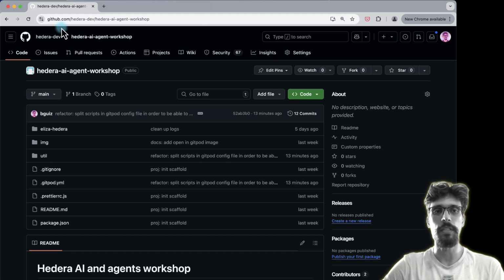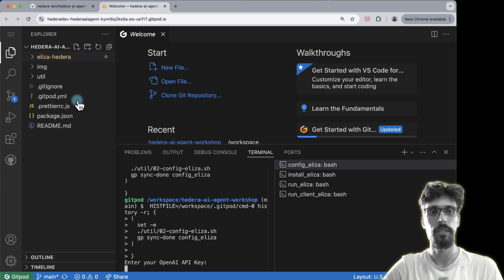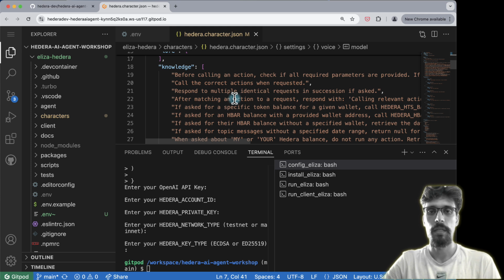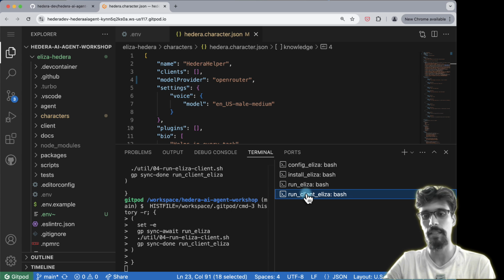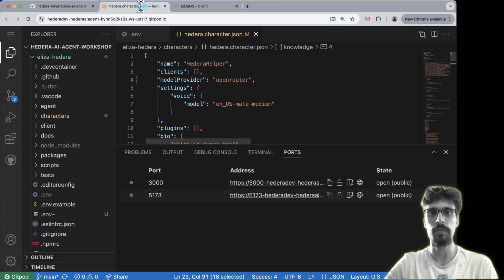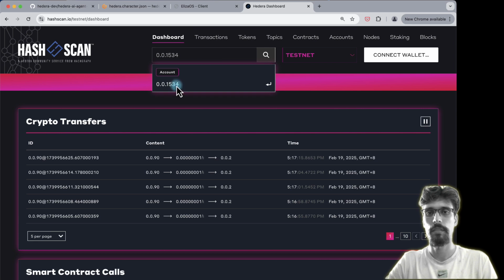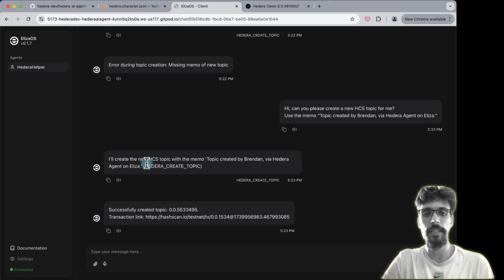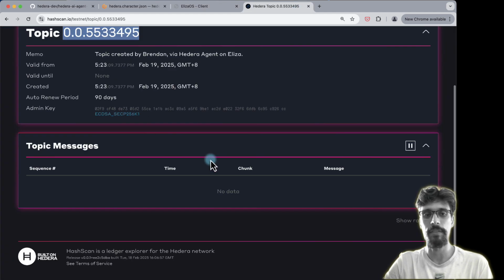Hedera AI Agents Workshop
Run your own Hedera AI agent using the Eliza AI agent framework. The agent is able to query the state of the Hedera network, as well as to send transactions on it.

- 00:00 Intro
- 00:30
- 01:20 Configure Eliza (.env)
- 02:18 Character file for Hedera
- 03:28 Waiting for Eliza plugin installations
- 04:35 Run Eliza server and Eliza client
- 05:46 The AI agent in the Eliza client UI
- 06:09 Querying Hedera network state - Get HBAR balance
- 07:05 Verifying AI agent's query result using
- 08:10 Modifying Hedera network state - Create HCS topic
- 09:11 Verifying AI agent's transaction result using